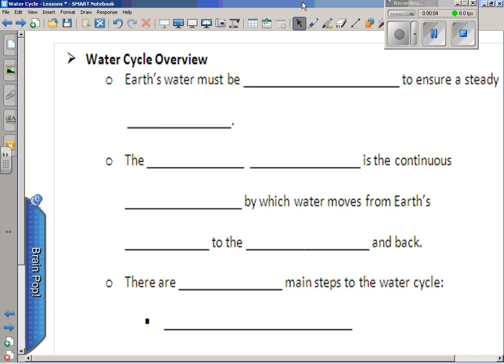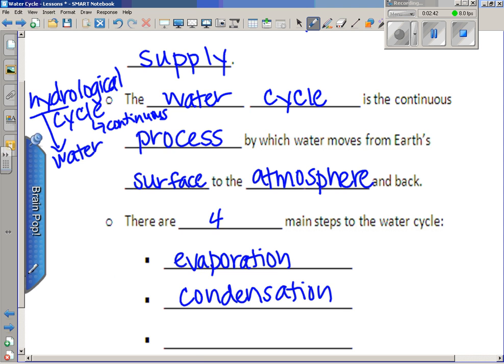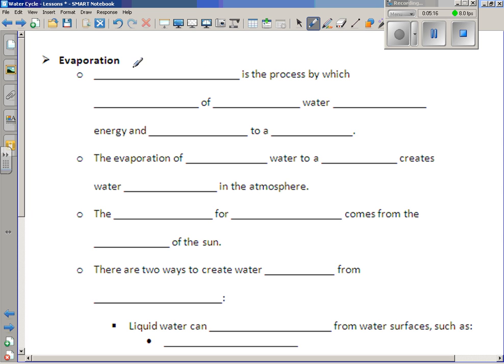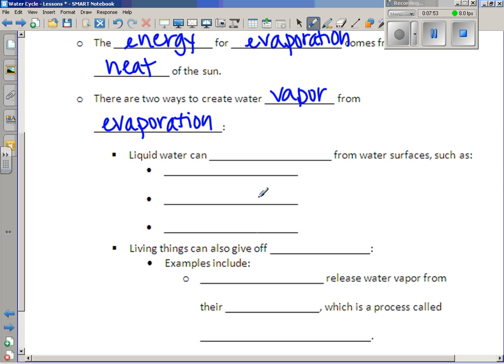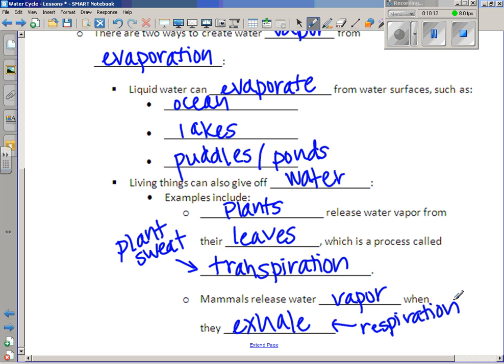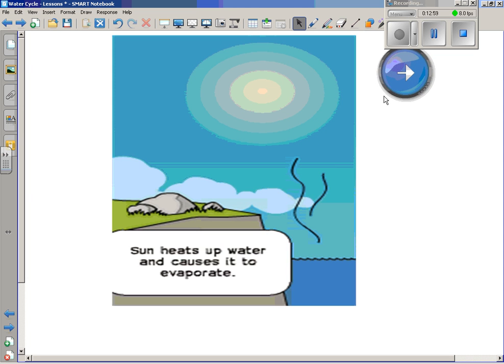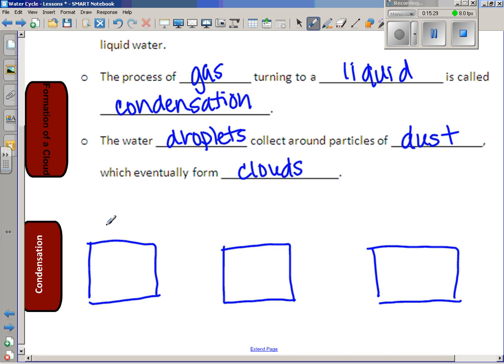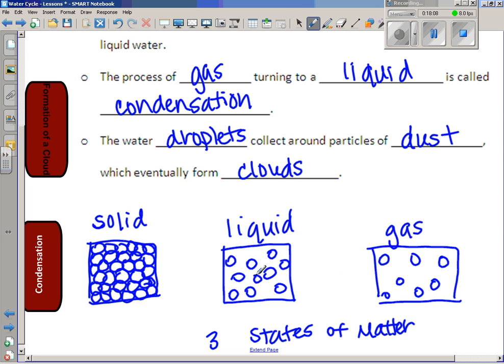Water Cycle Part 1 Overview, Evaporation, Condensation